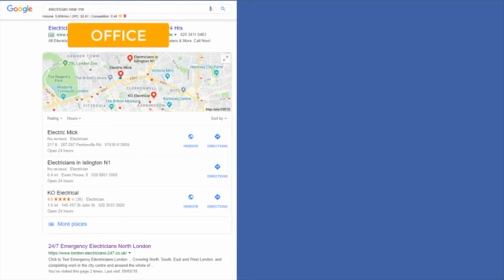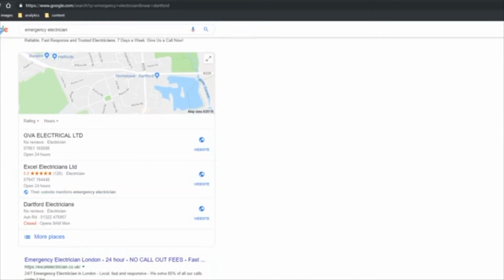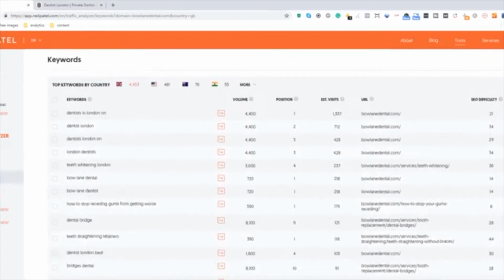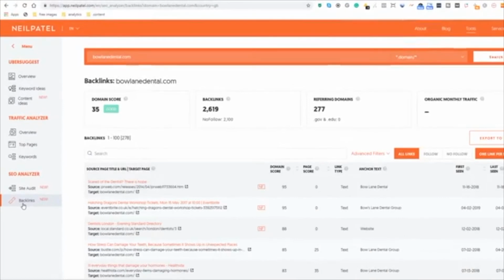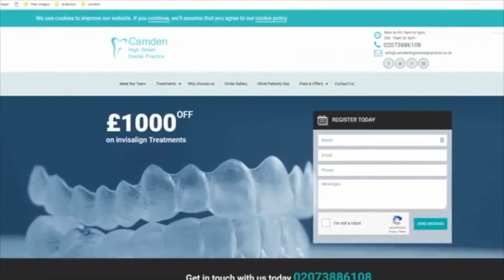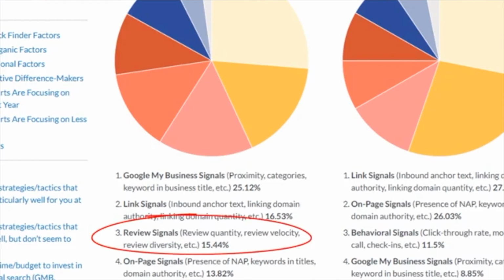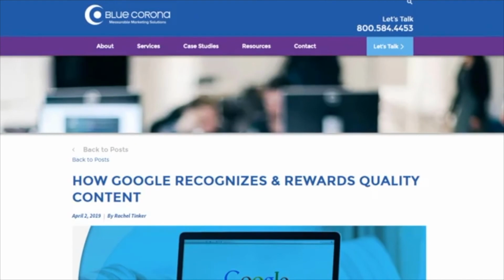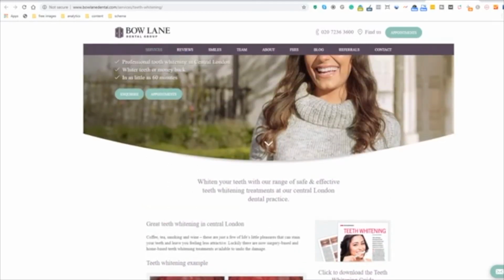Affordable Local SEO Services